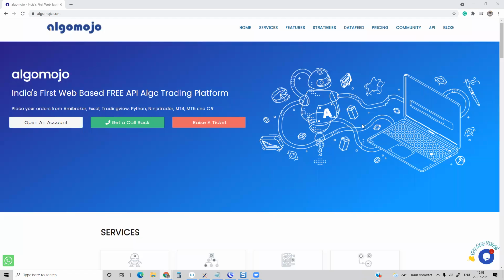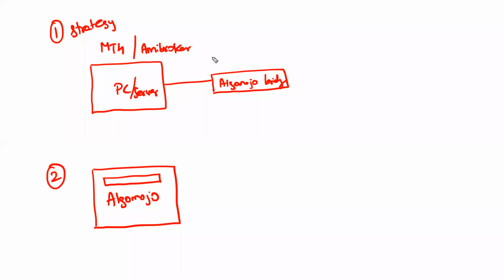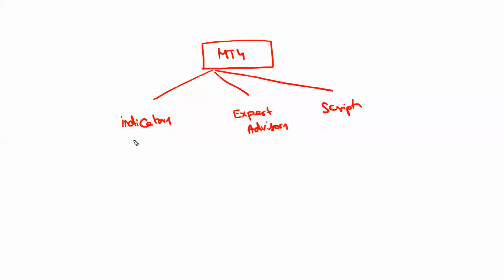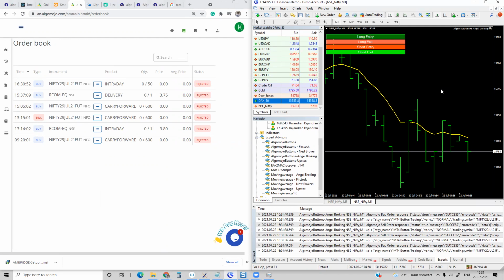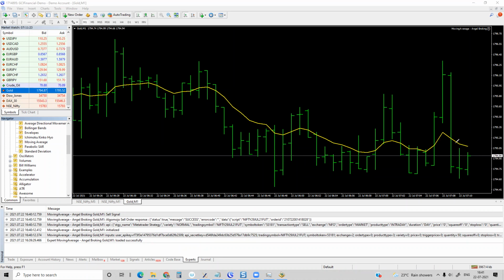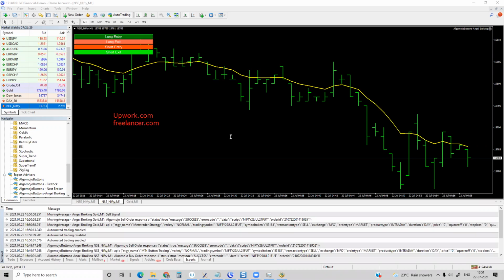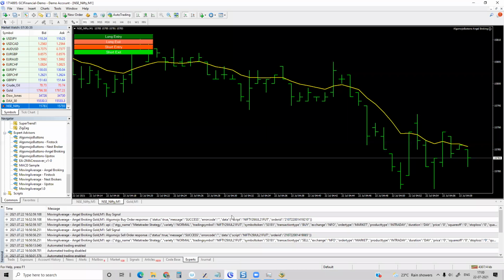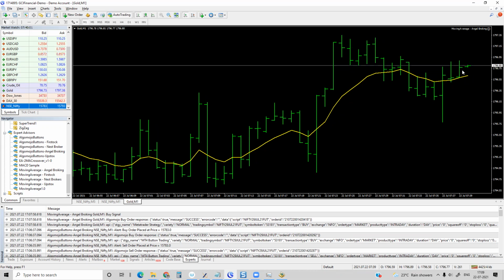How to Automate MT4 Expert Advisor in Algomojo Platform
This tutorial talks briefly about how to use Algomojo API to automate Metatrader 4 Expert Advisor and How to send automated order from MT4 platform to Algomojo.